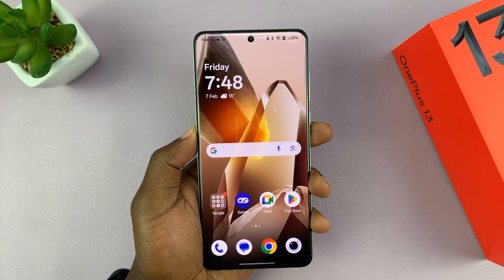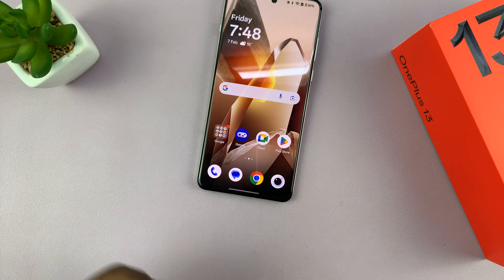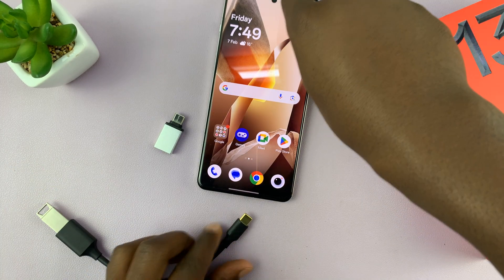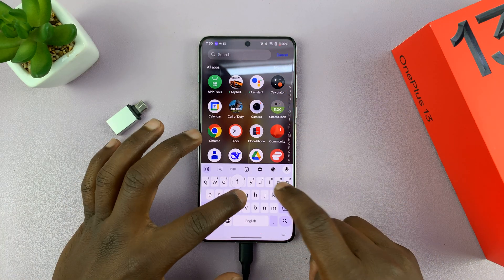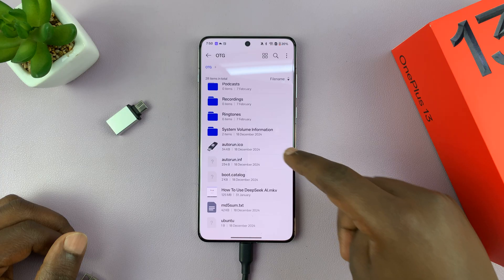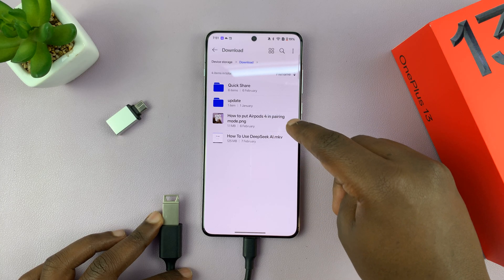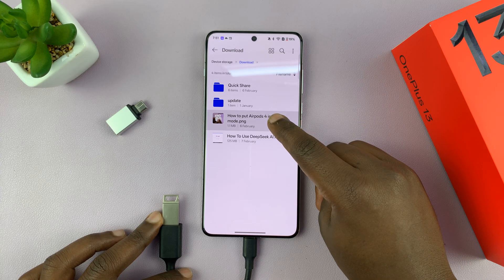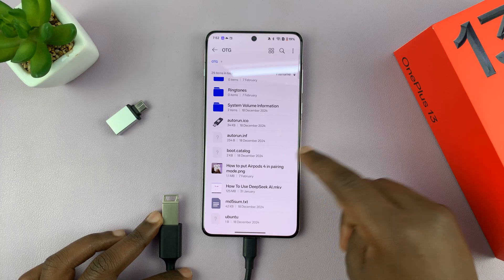How To Connect & Transfer Files With USB Flash Drive On OnePlus 13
Learn how to connect & transfer files with USB flash drive on OnePlus 13 with ease.

Whether you need to move documents, photos, or videos, using a USB flash drive is a quick & efficient way to manage your files. Connecting a USB flash drive to your OnePlus 13 allows you to access, copy, & transfer files effortlessly. With the right connection & settings, you can browse your flash drive directly from your phone. This guide will show you how to connect & transfer files with USB flash drive on OnePlus 13 seamlessly.

-Connect a USB flash drive to the OnePlus 13. Use a Type-C adapter if needed.

-Open the Files app or check the notifications panel to access the flash drive under "OTG."

-To transfer files, select the file, tap "Copy" or "Move," choose the destination (phone or USB), and paste.

-Confirm the transfer is successful and safely eject the USB drive before unplugging.

Cell Phone Tripod Adapter